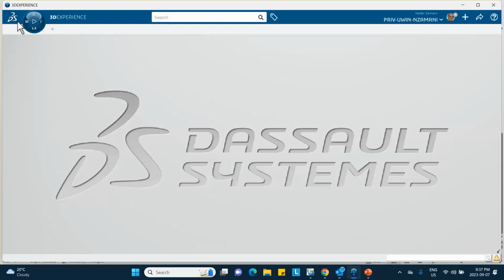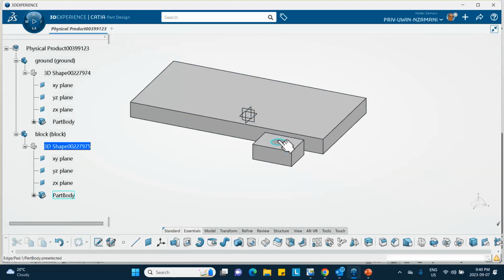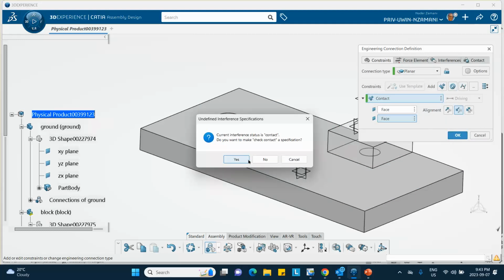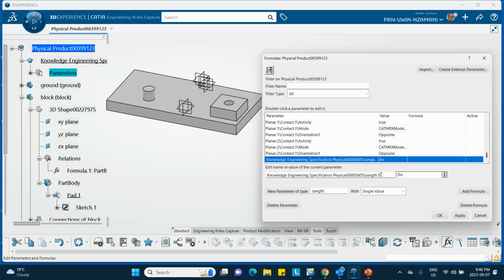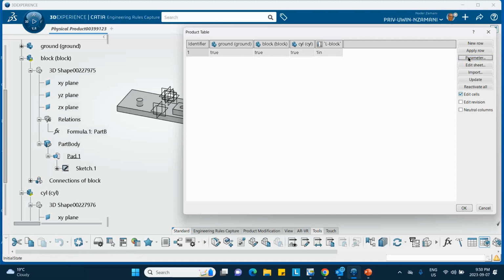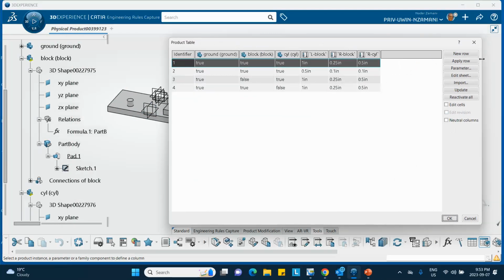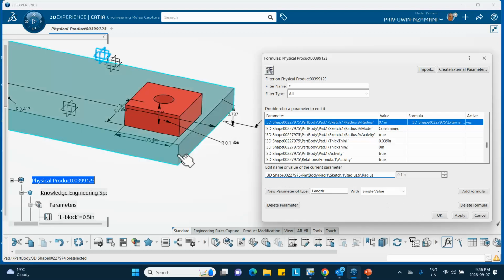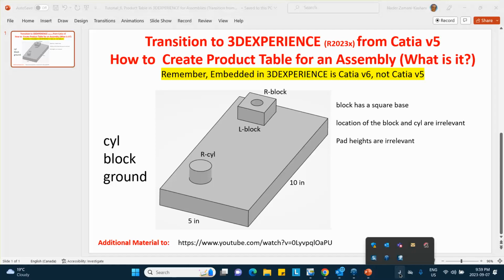Tutorial 6, Product Table in 3DEXPERIENCE for Assemblies Transition from Catia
These are basic/elementary turorials for people who are transitioning into the 3DXPERIENCE CATIA.
Tutorial_6, creating Product Table at 3D Shape Level in 3DEXPERIENCE for an Assembly (Transition from Catia)